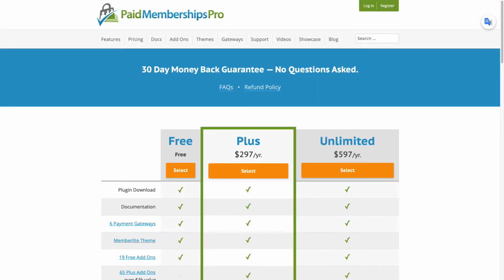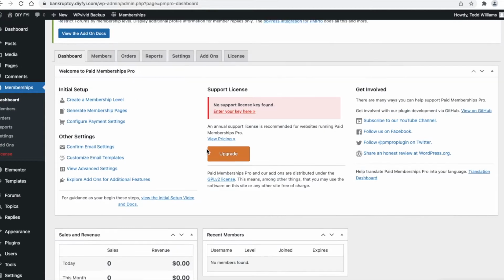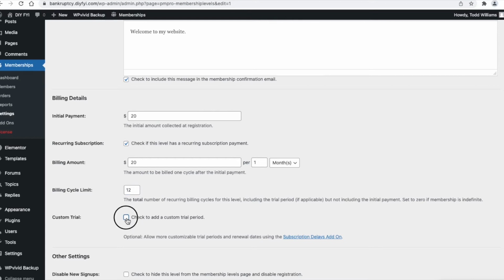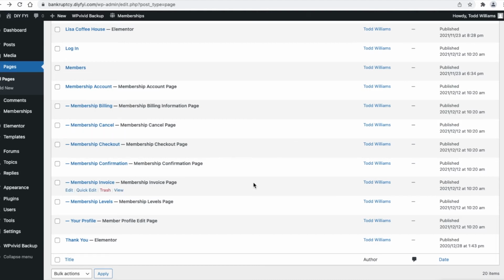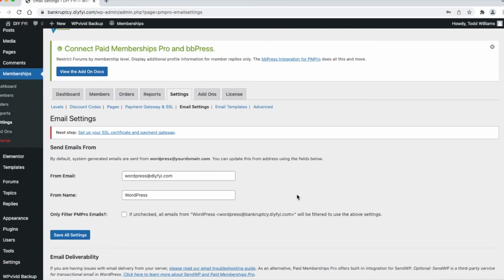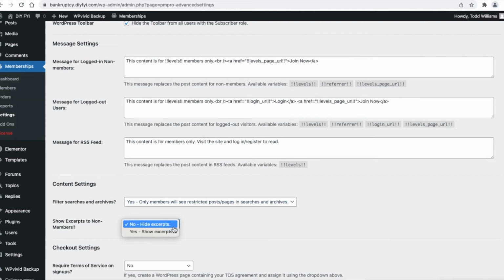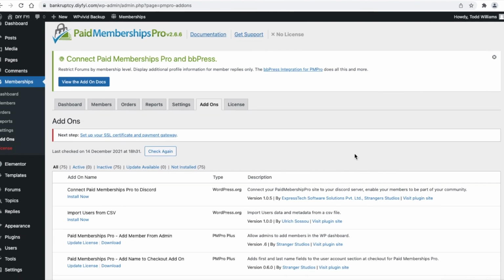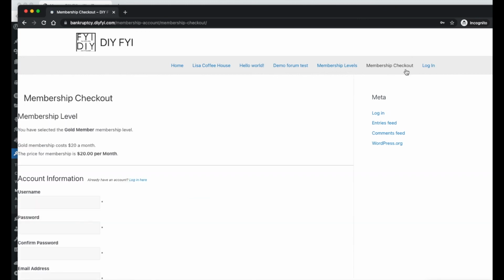How to Create a Subscription Website for Free. Simple & Easy.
Ultimate Membership Pro.

Amazon SES email service

Subscription website, Paid Membership pro